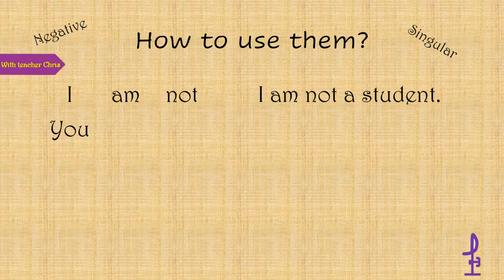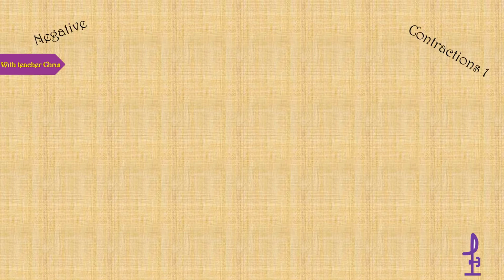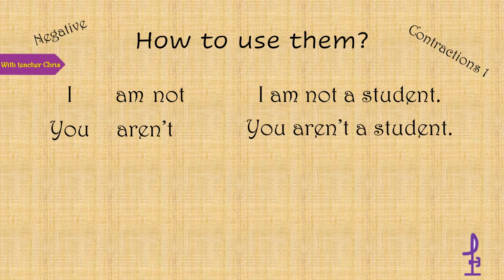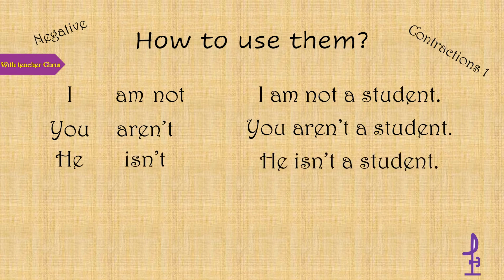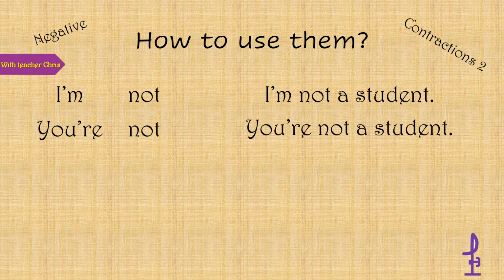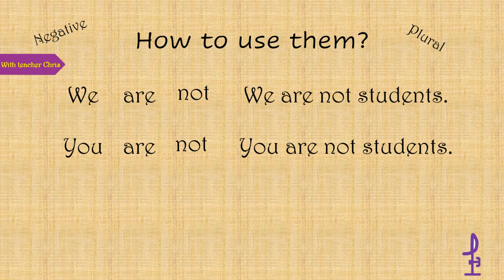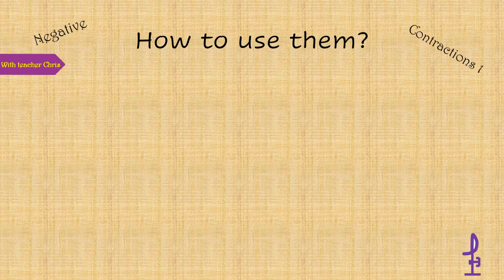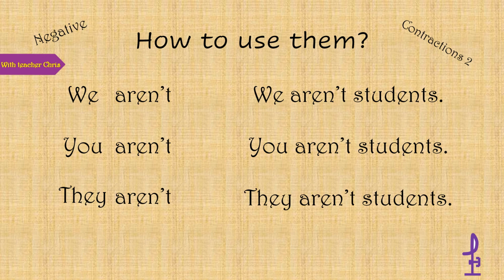Verb Be, negative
verb be in the negative